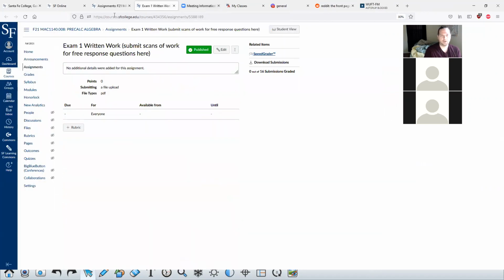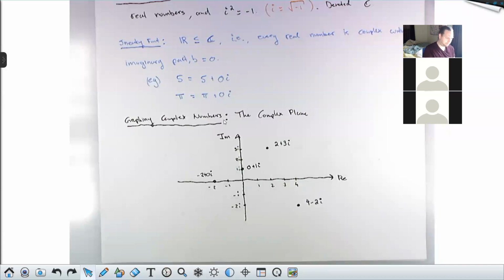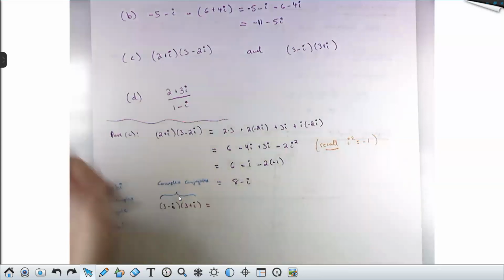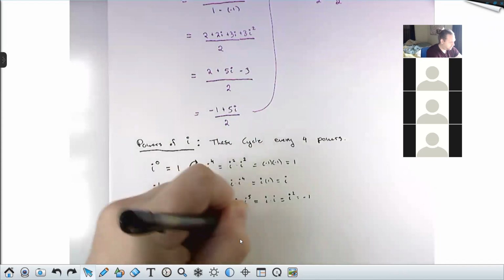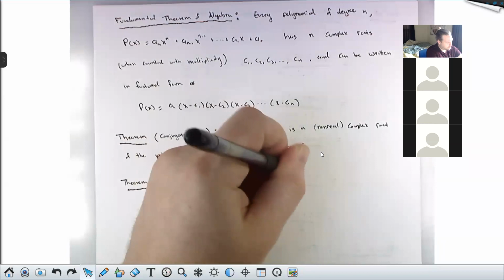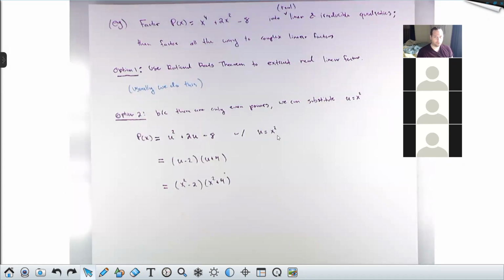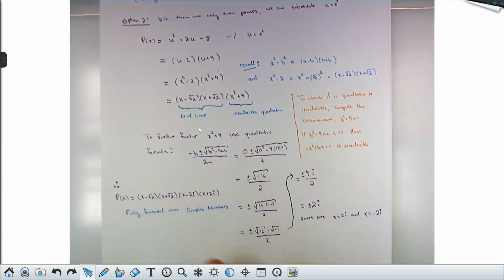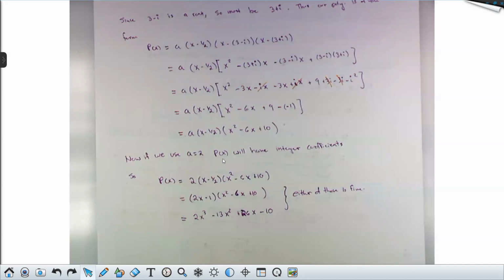MAC1140.0R1 Lecture 10.11.21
Complex Numbers, Complex Roots of Polynomials, and the Fundamental Theorem of Algebra.